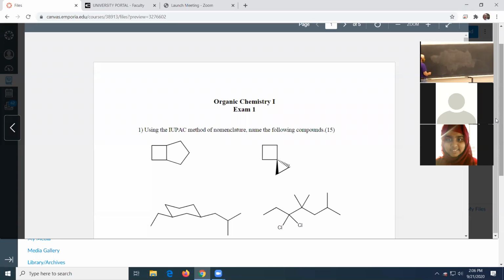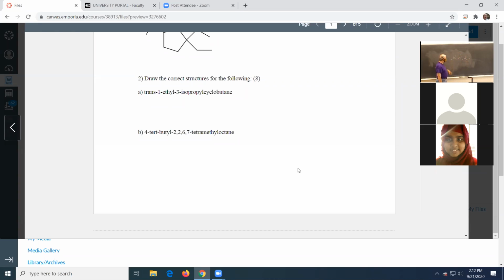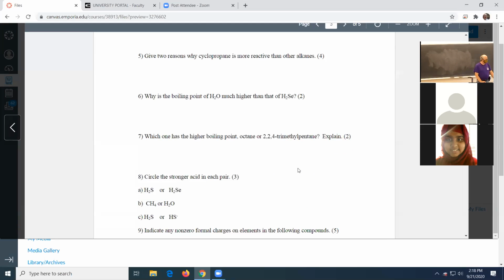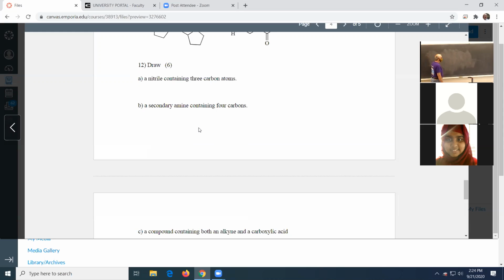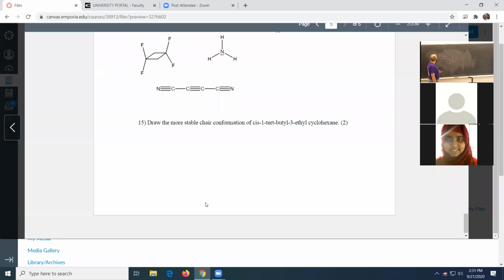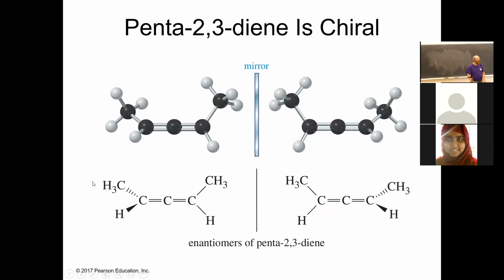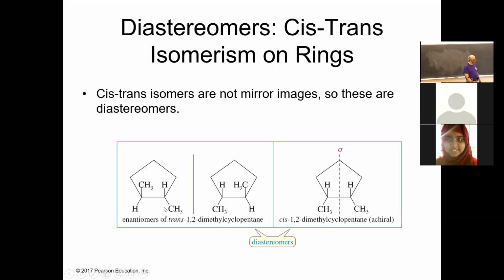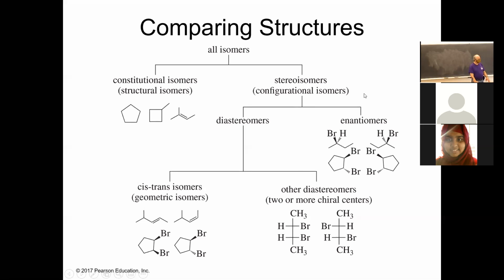CH572 9 21 2020